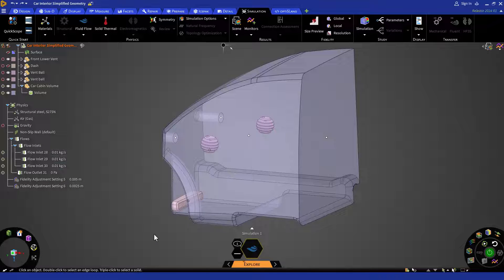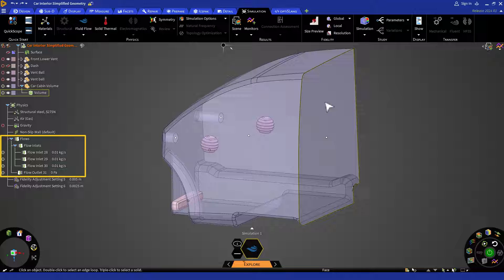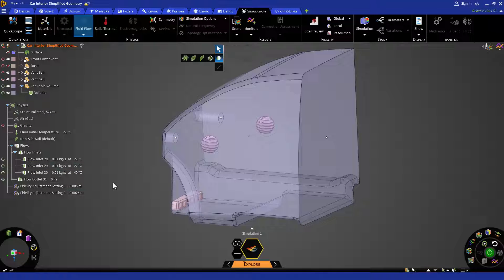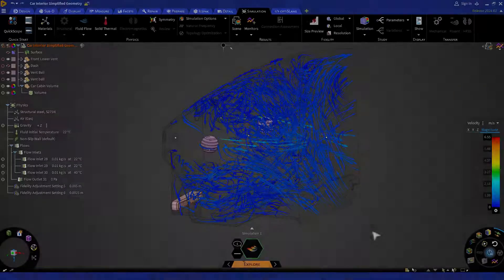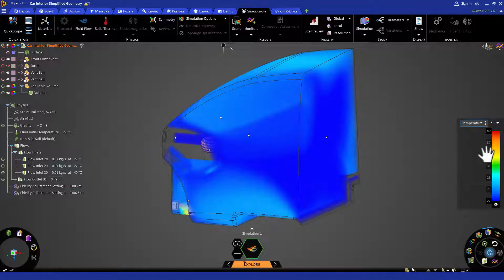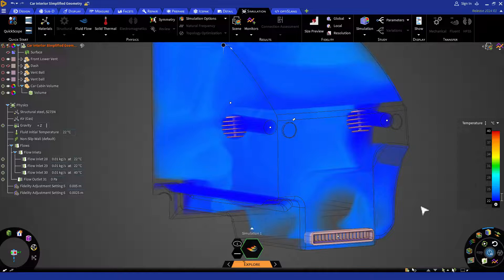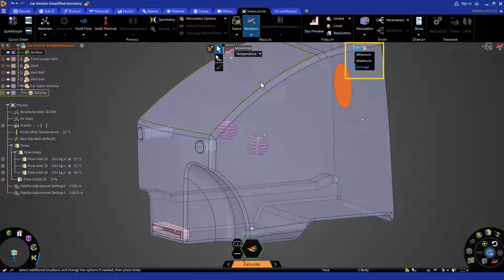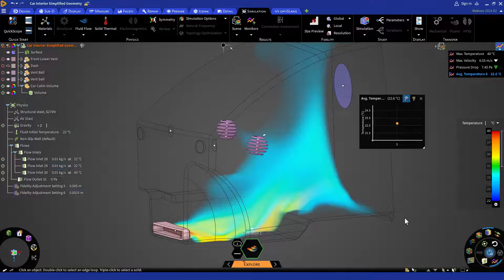Thermal Fluid Flow – Lesson 4, Part 2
In this module, you will learn how to transform a fluid flow simulation into a thermal fluid flow simulation in Ansys Discovery. This module builds on the previous lesson where you learned about cutter bodies and basic fluid flow conditions. You can use the same setup that you created in the last lesson, or you can download the setup file that we have provided for your convenience. If you are not familiar with the setup, we recommend that you review the last lesson before proceeding.